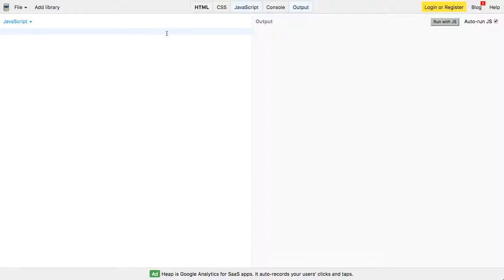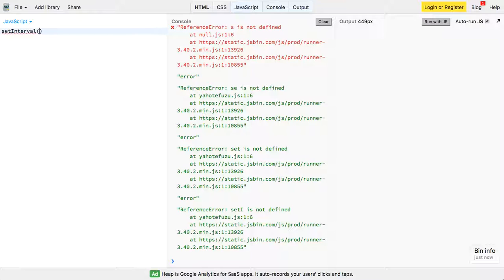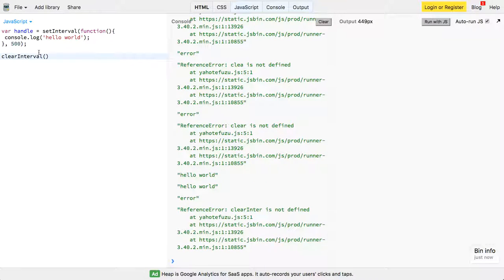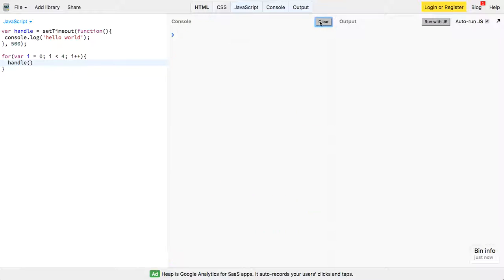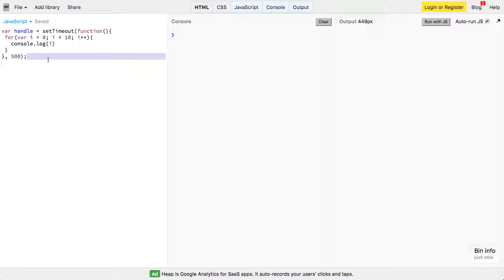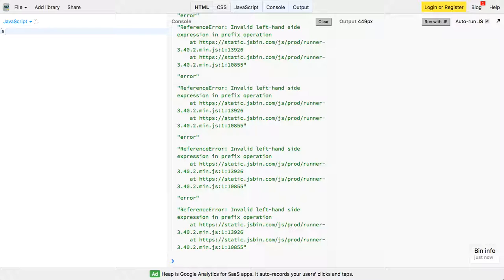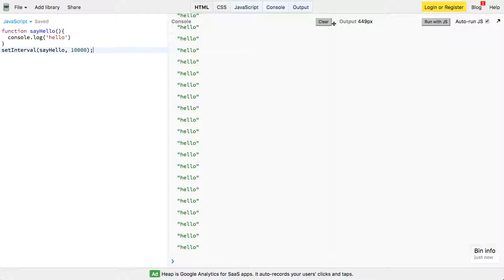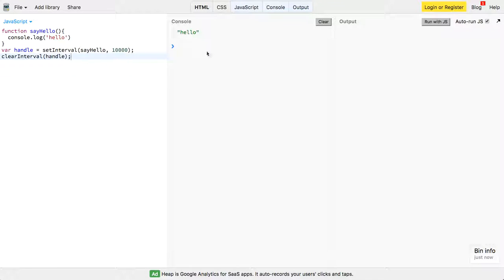JavaScript setTimeOut and setInterval Explained